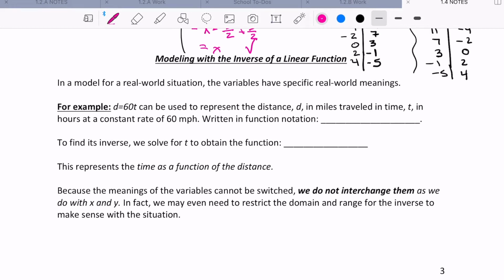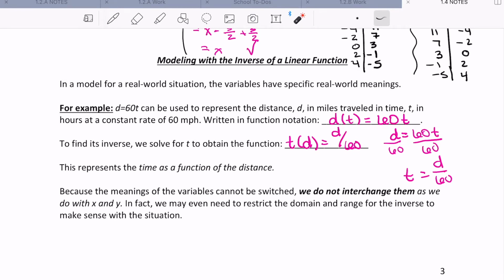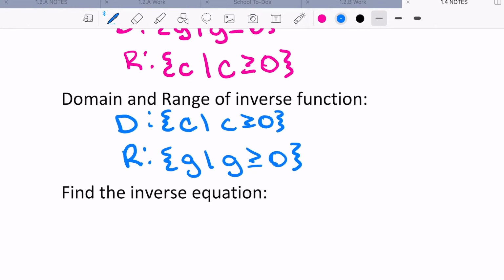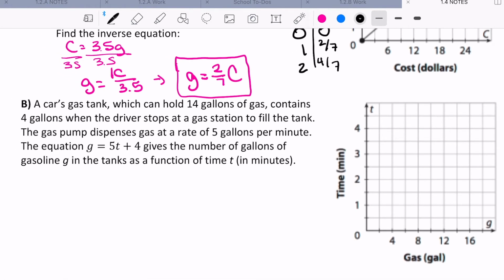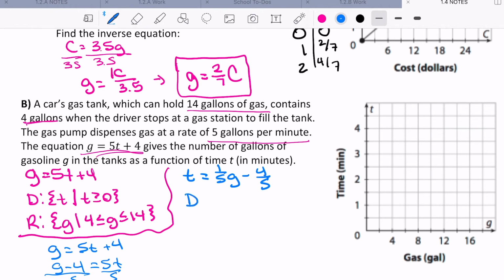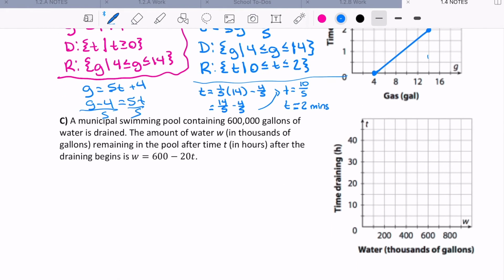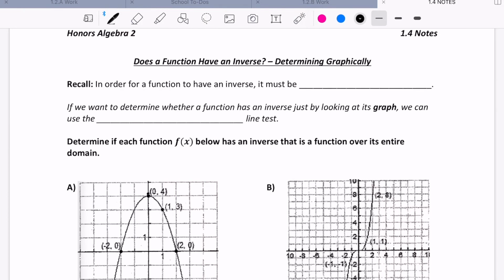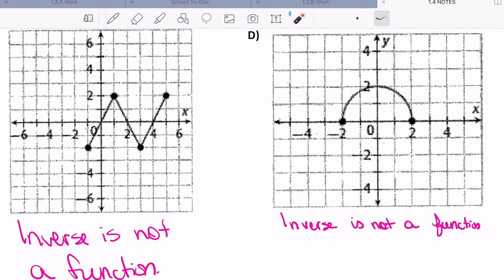1 4 Part 3